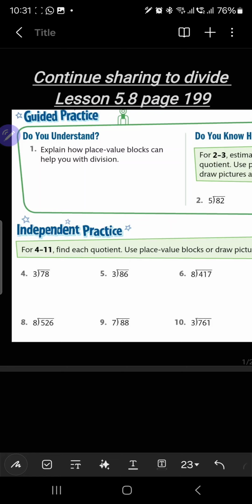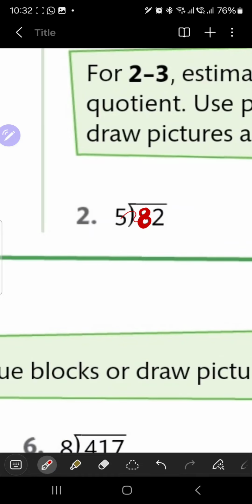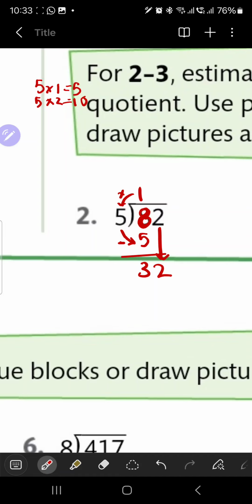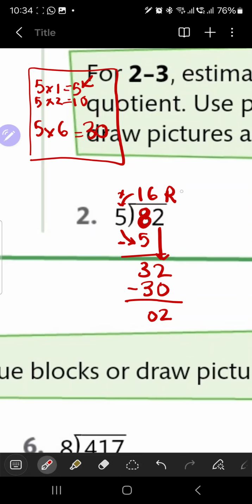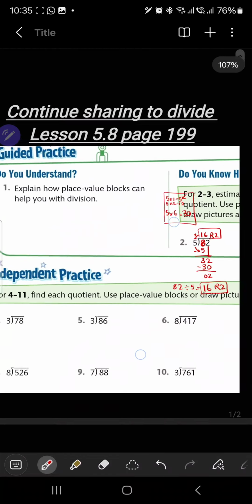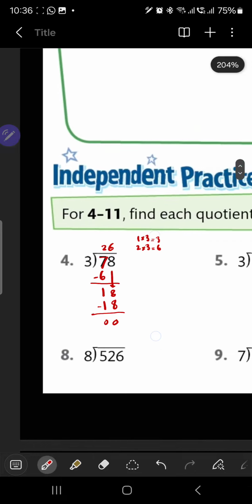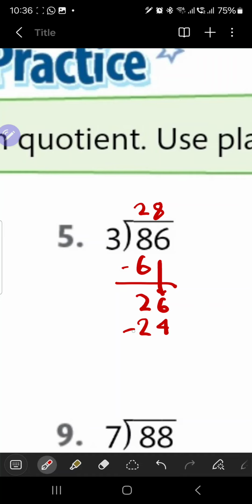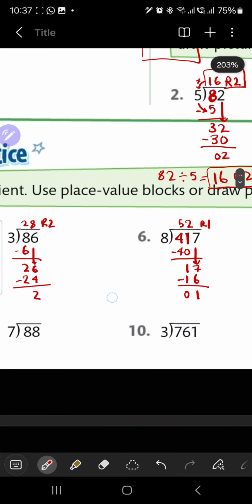Envision G4 continue sharing to divide